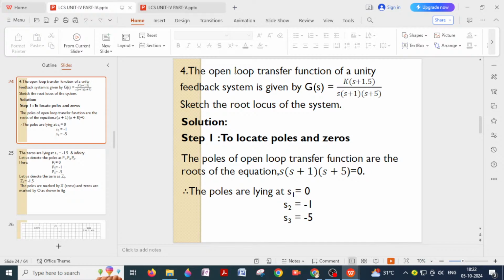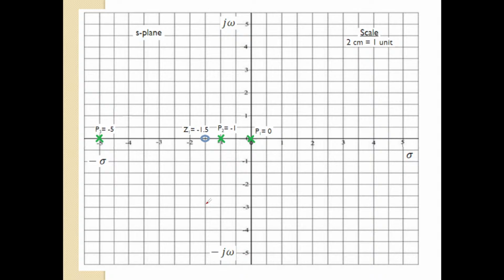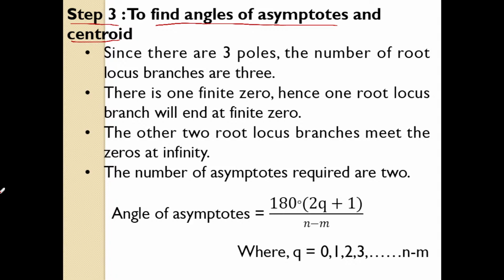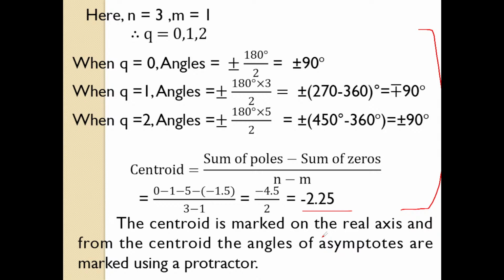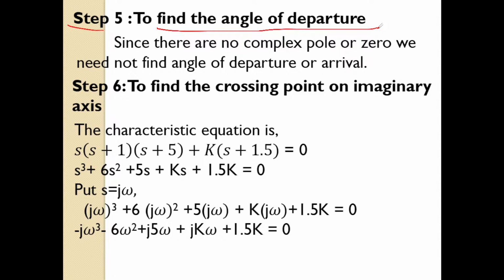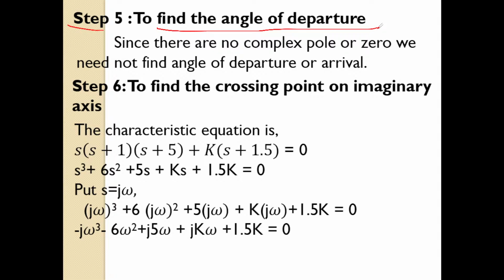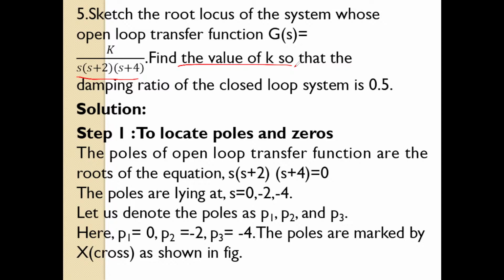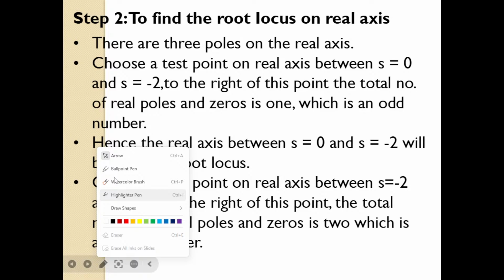Online class on Numerical Problems of Root locus in Control systems(part-II)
Join our online class on Numerical Problems of Root locus in Control systems to enhance your understanding of this important topic. Learn the practical application of root locus techniques in control systems through hands-on numerical examples and problem-solving. This class is perfect for students and professionals looking to deepen their knowledge in control systems engineering.